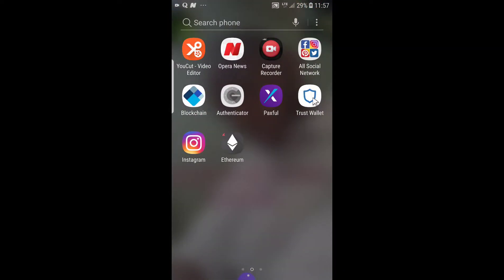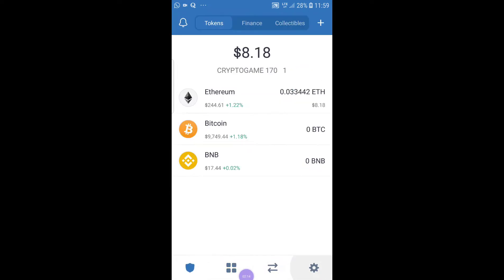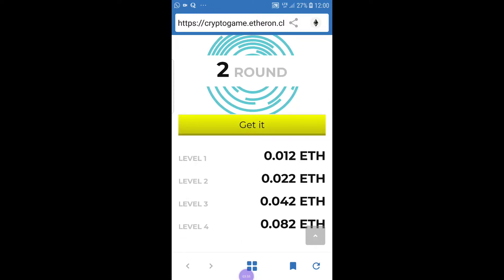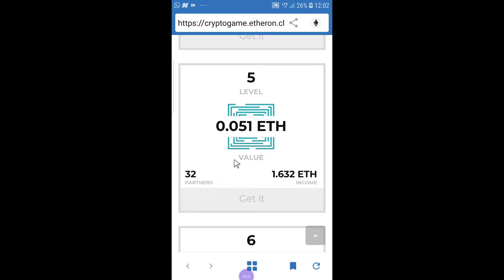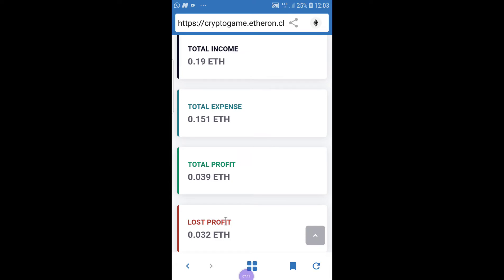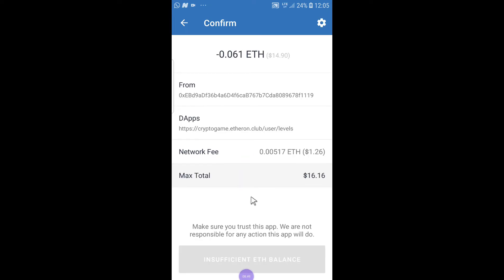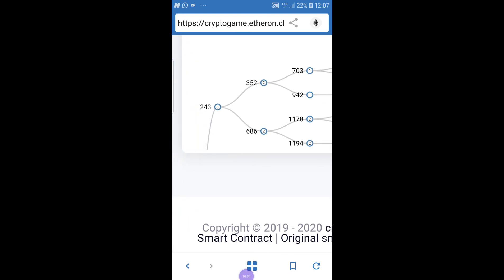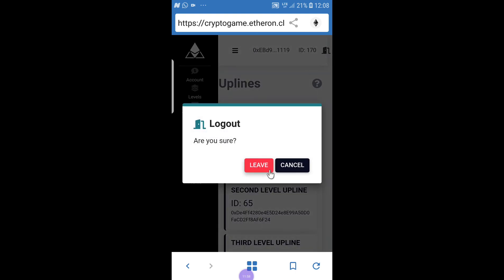How to manage cryptogame smart contract account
How to manage your cryptogame smart contract account.